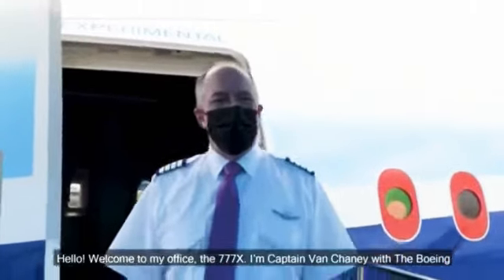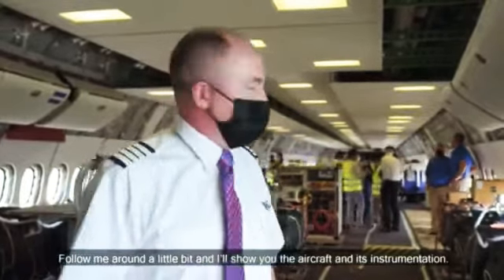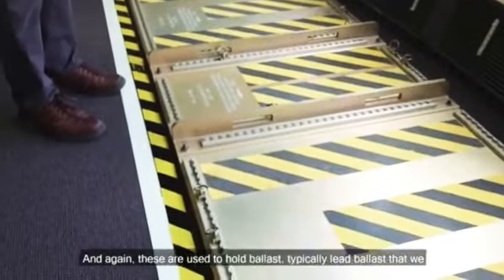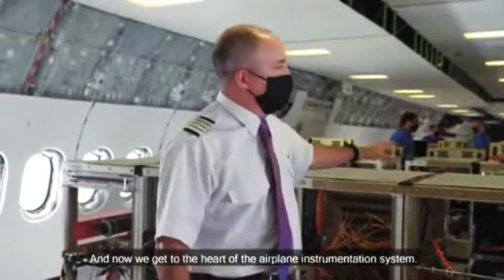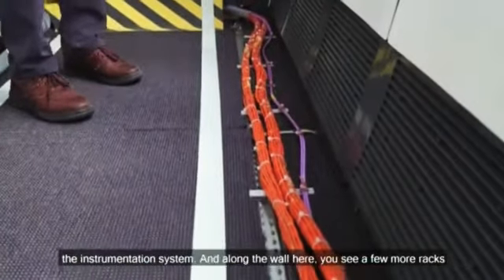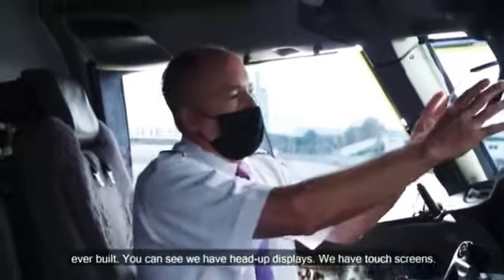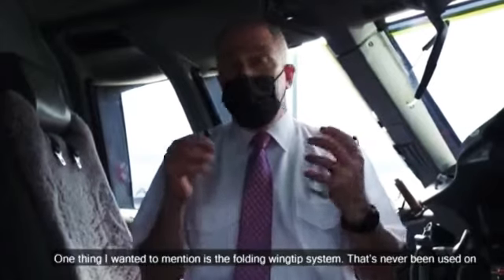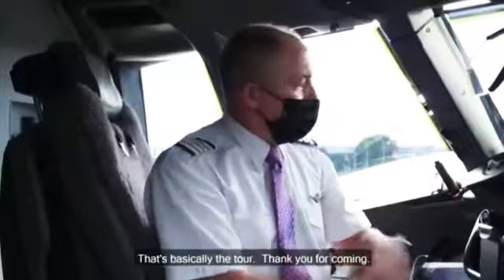Welcome on board Boeing 777X|SG Air show 2022..!!✈ | see what makes Boeing 777X so advanced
welcome on board 777X at the SG Airshow 2022..!! ✈take a tour with chief pilot van Chaney and see what makes Boeing 777X so advanced ✈